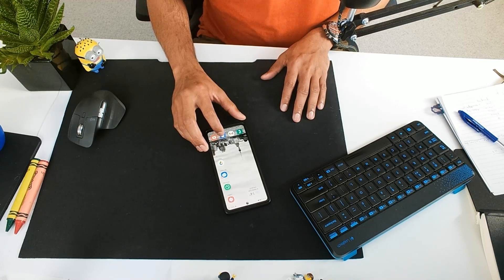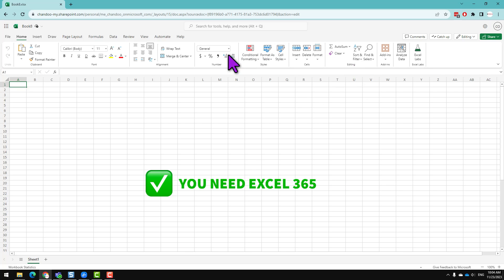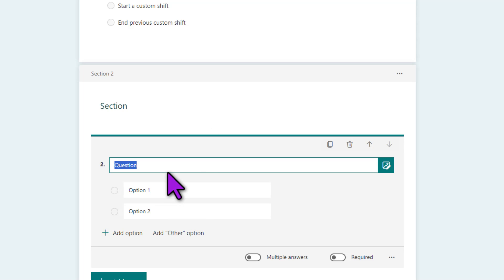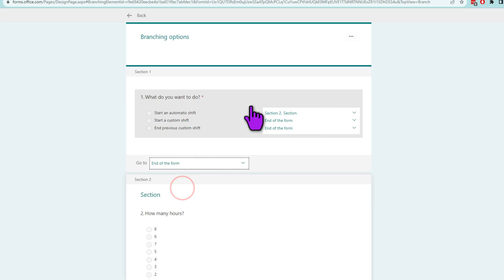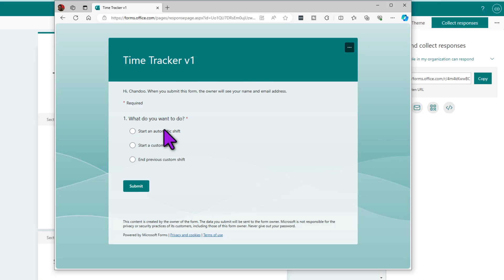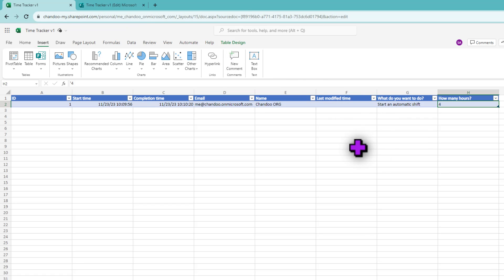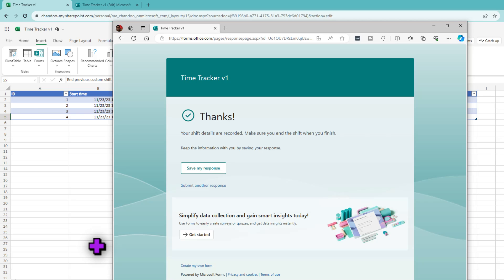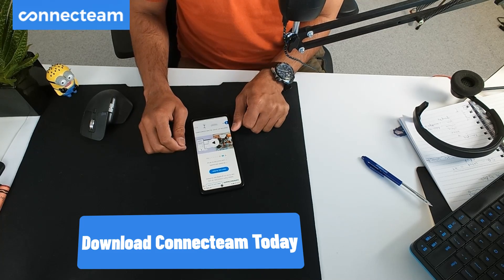How to make an employee time tracker with Excel [Easy setup]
Recently I needed to make a timesheet solution for my clients. I used Excel 365 with forms to create a quick & elegant application. It works on phones, web browsers and PC. You can track shift information and consolidate the data at the end of month for payroll processing.

In this video, let me present you with the solution and approach I took.

For an easier and error proof solution, do check out the sponsor of this video Connecteam

Timestamps for the video:
0:00 - Demo of my time tracking app
1:06 - Creating the app using Excel on web
1:52 - Setting up the data entry form
3:45 - Adding "Branching Logic" to show different options based on the data entered.
4:32 - Saving and publishing the form (app)
5:30 - Testing our app
8:12 - The problem with our solution
8:45 - A better time tracking solution (with Connecteam)